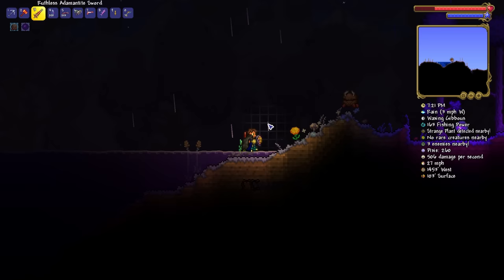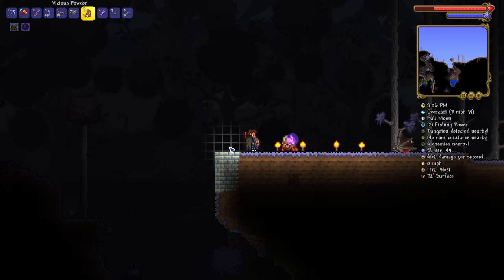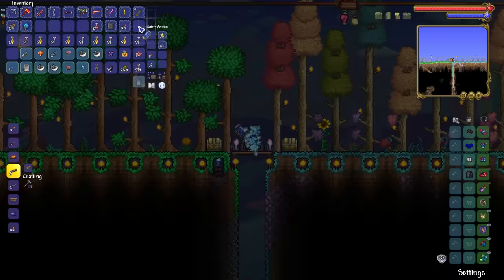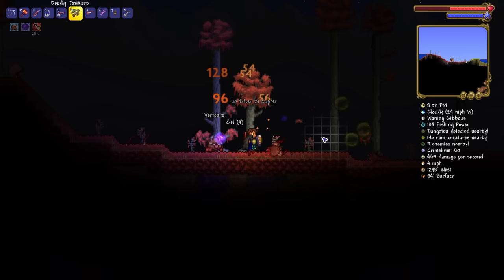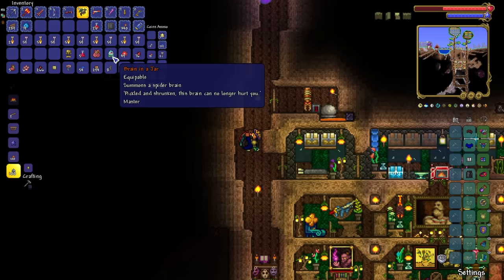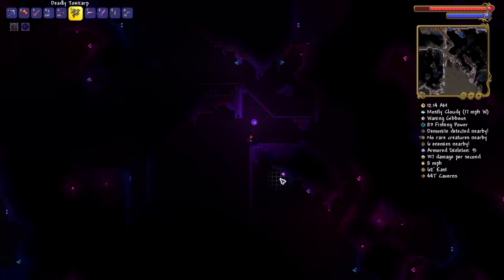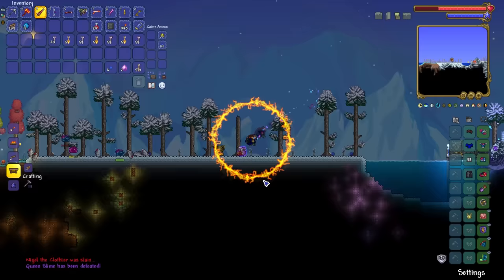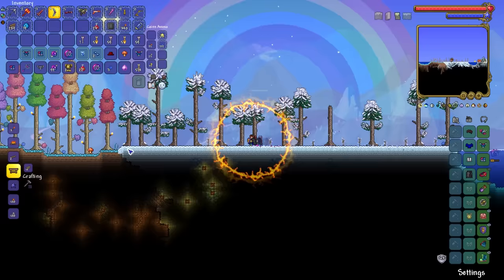The MASTER MODE Grind! | Let’s Play Terraria 1.4.3 Ep.27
Let's Play Terraria 1.4.3 – Today in Terraria, we grind Terraria Master Mode for Master Mode exclusive drops and create a brand new Crimson biome for farming purposes!

▶ Catch up on the Terraria 1.4.3 Let’s Play!
▶ MY TERRARIA 1.4.3 LET'S PLAY WORLD SEED
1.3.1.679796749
The world has to be SMALL and CORRUPTION to get the same world I have!

▶ Above and all background music is Terraria music by Scott Lloyd Shelley…

This is Episode 27 of my Terraria 1.4.3 Let's Play!